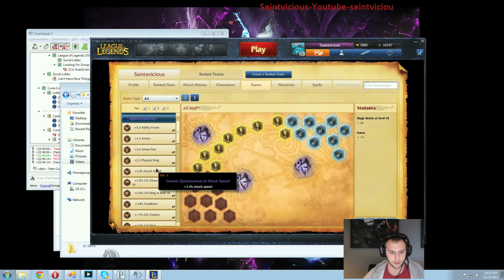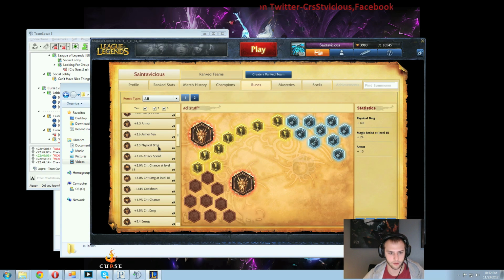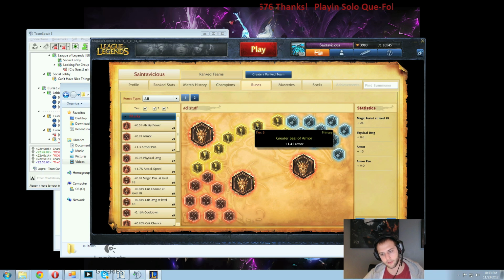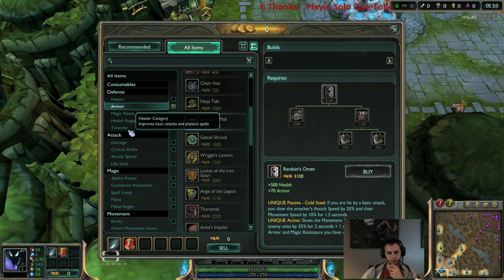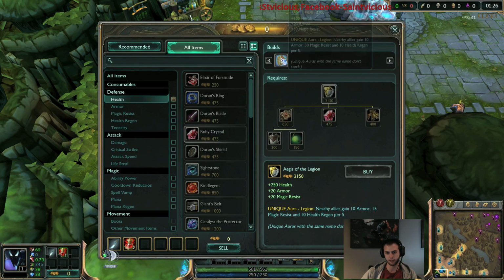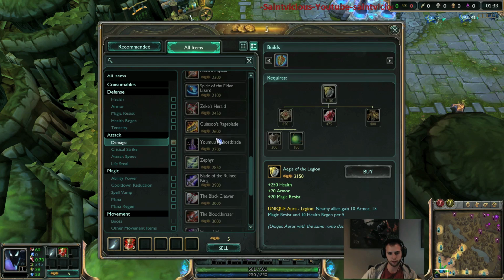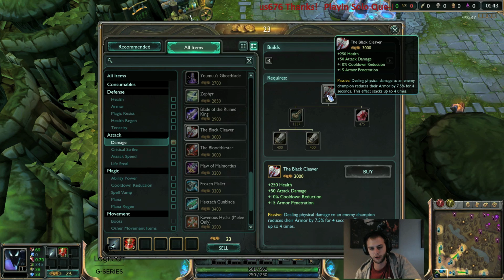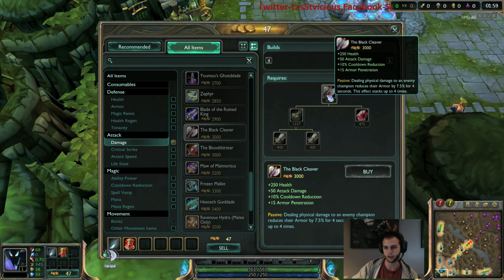Season 3 Pro Commentary - Nocturne Jungle with Saintvicious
Going over Runes, Masteries and build order for Nocturne Jungle on the PBE.